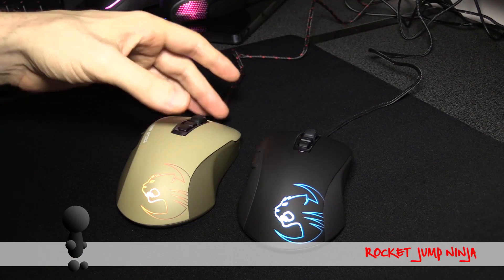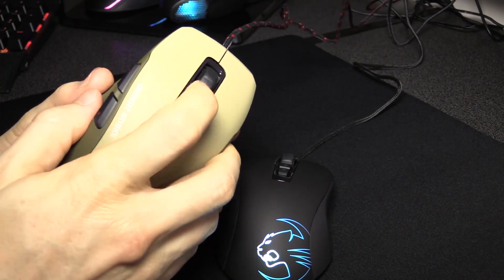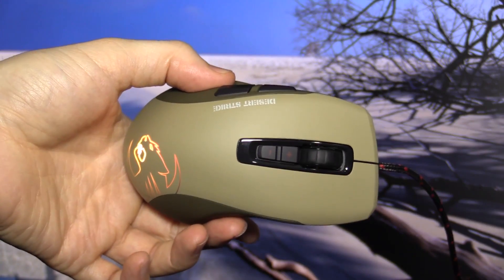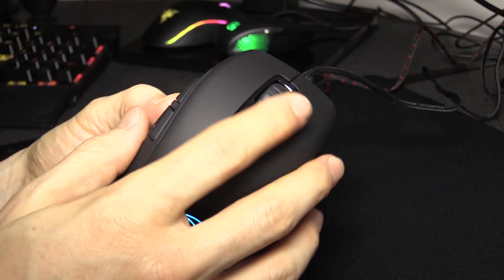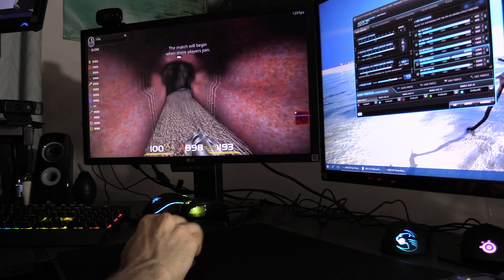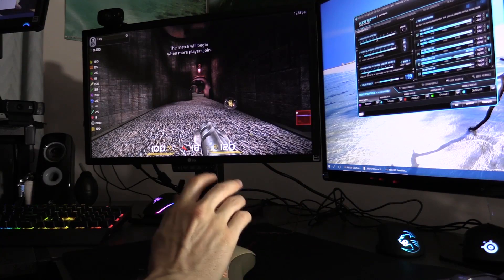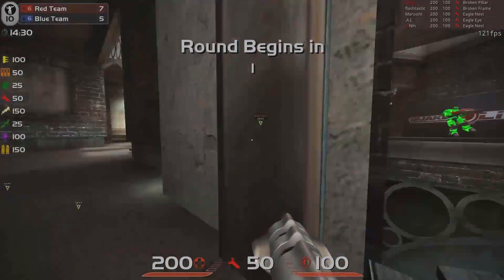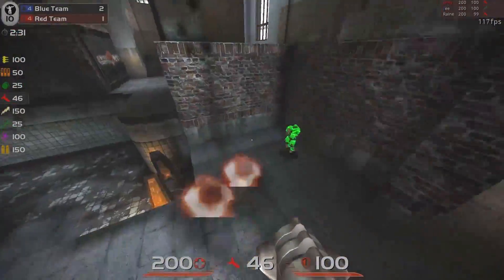Roccat Kone Pure Review (Military Optical and Laser Sensors)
Software lag fix: You have to add exceptions to Windows Firewall / Defender for the EXE files. So in Windows 10, my fix was search for Windows Firewall, in there you'll see "Allow an app or feature through Windows Firewall" at the top left, click that, and above the "OK" button, it'll say "Allow another app", click that, browse for the Roccat EXE files, and add each one.

Review of both versions of the Kone Pure. Note: You can change the Lift-Off distance in the software. These mice feel solid but have an odd shape. I like them though. Weight is 94grams, fairly light mouse.

1. Roccat Kone Pure Laser
2. Roccat Kone Pure Optical Camo Charge